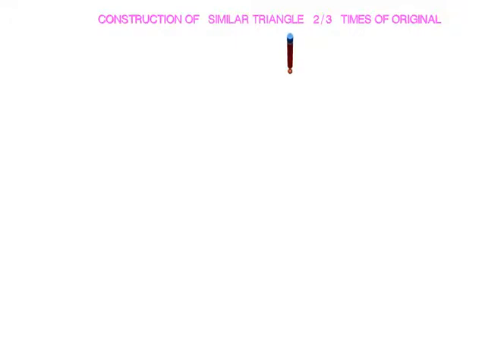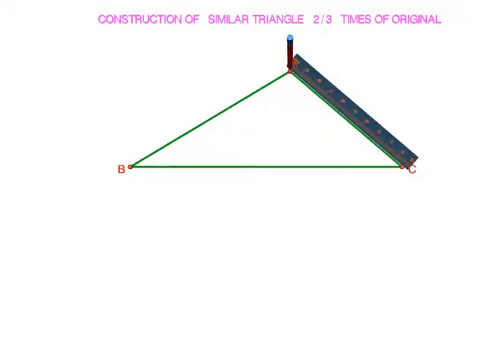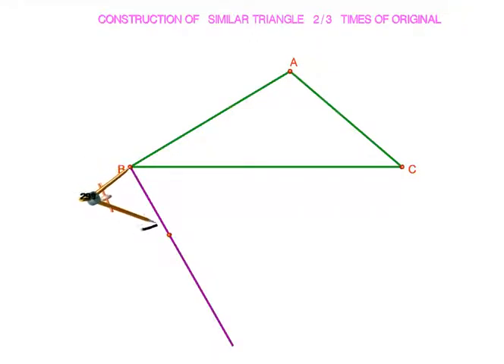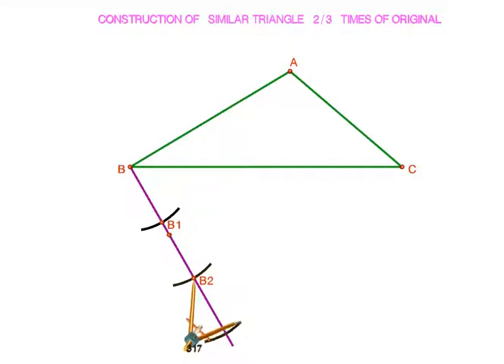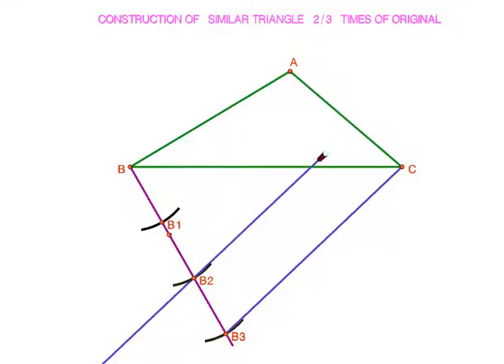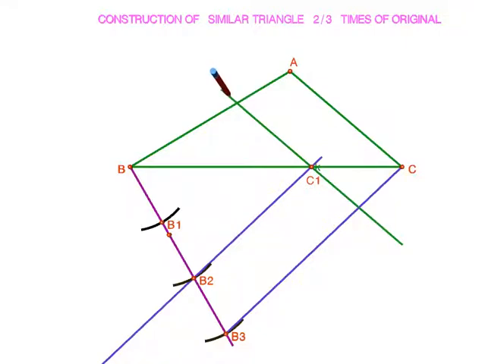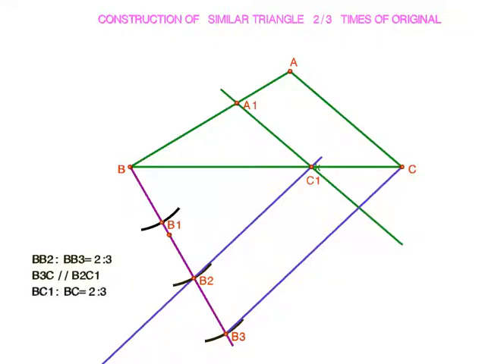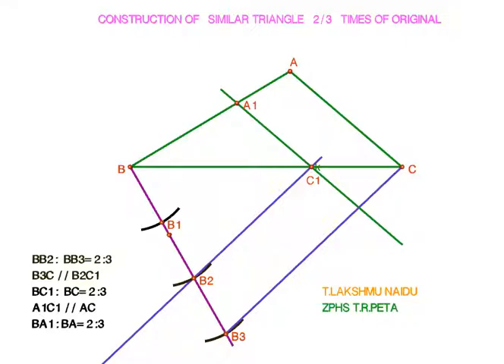2 BY 3 SIMILAR TRIANGLE CONSTRUCTION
Construction  of Similar triangle  2 by 3 times original triangle